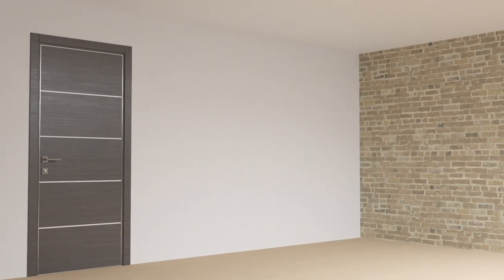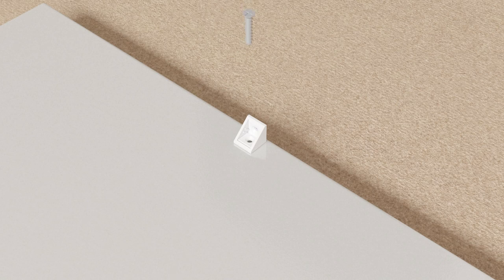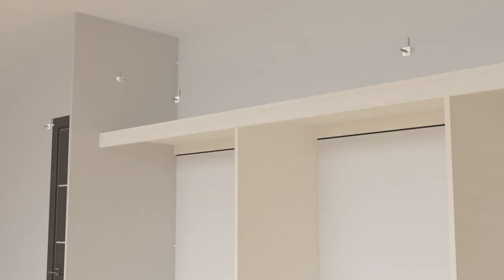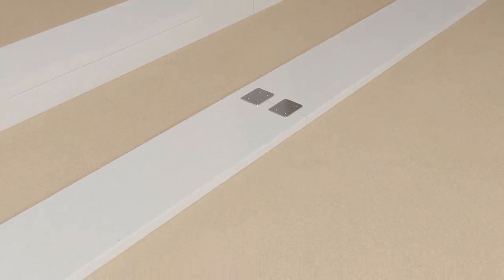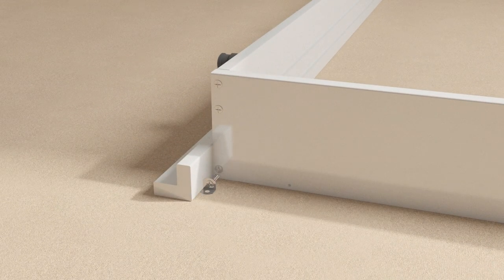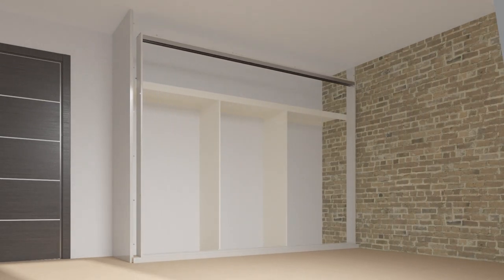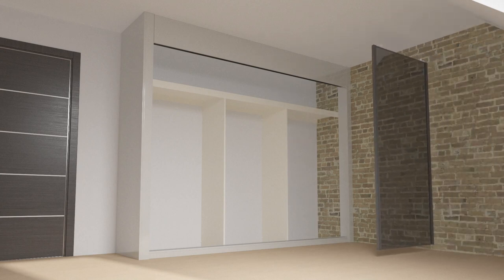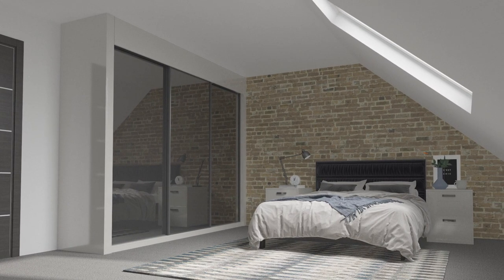How to install Glide Sliding Wardrobes - The Symphony Group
A detailed video for the installation of the Symphony Group sliding wardrobes.

This video is owned by The Symphony Group PLC